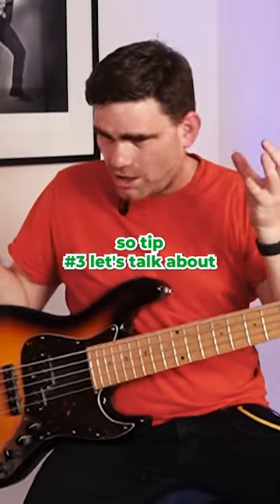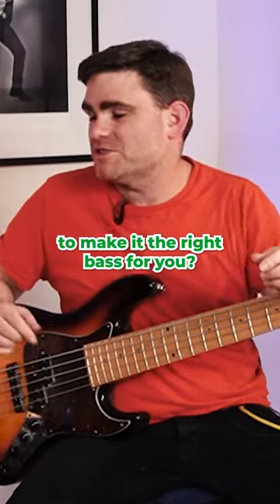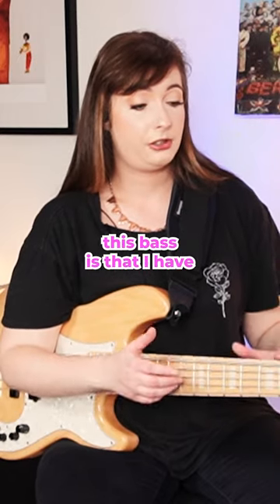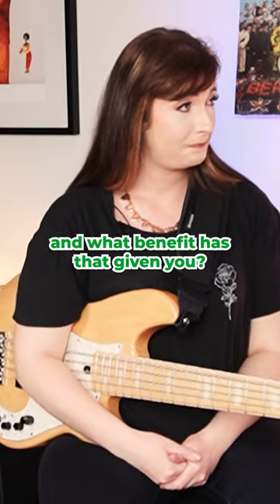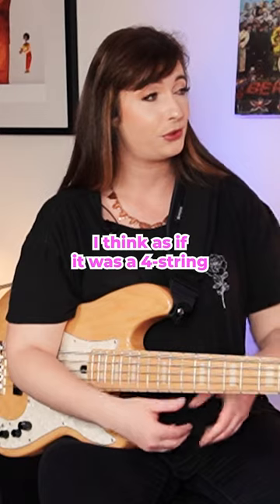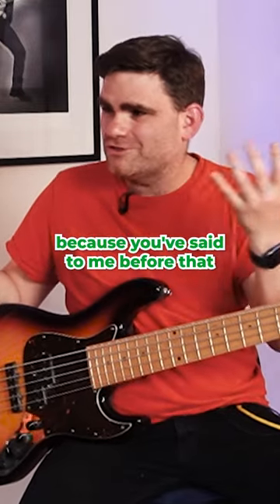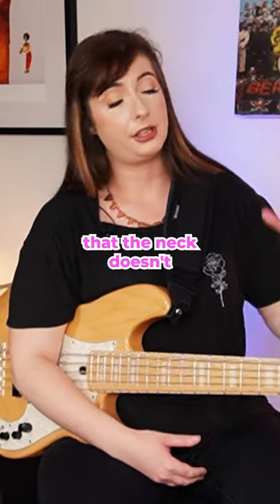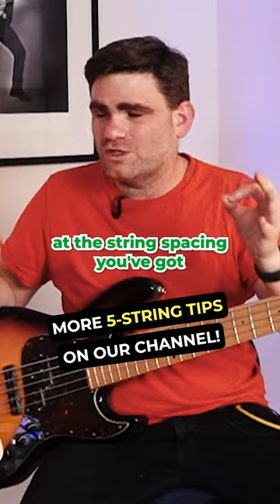how to make the 5-string bass right for you 👌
In this video, Sian Unwin shares what she specifically chose for her 5-string bass to make it right for her.